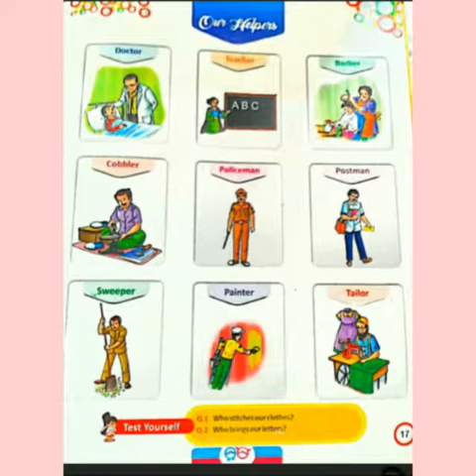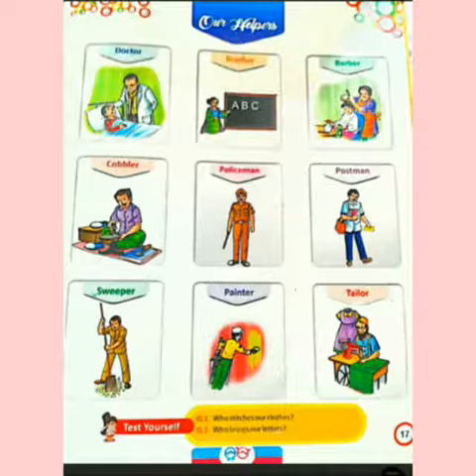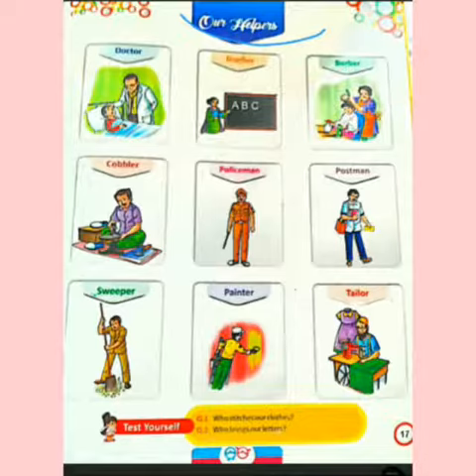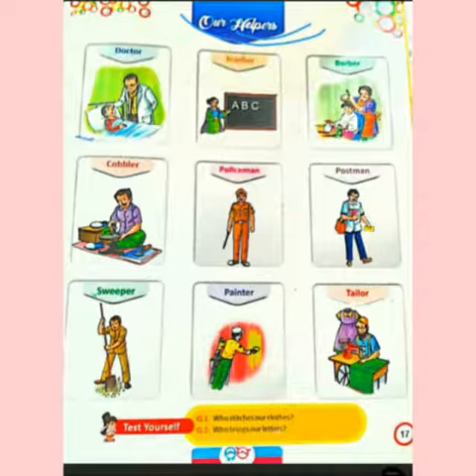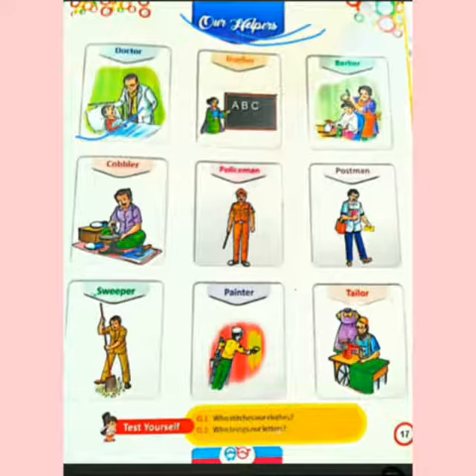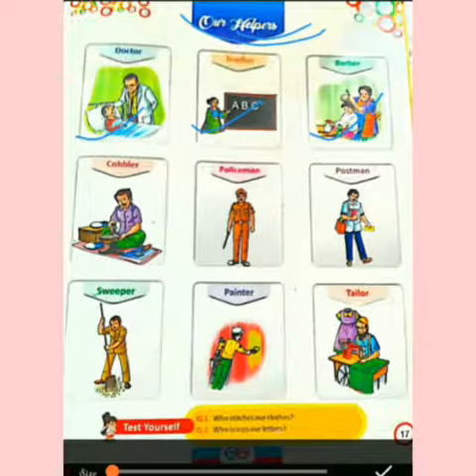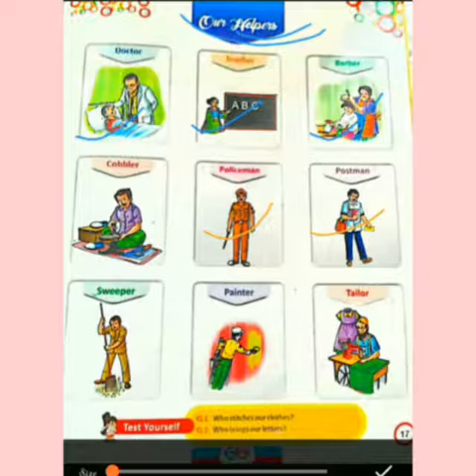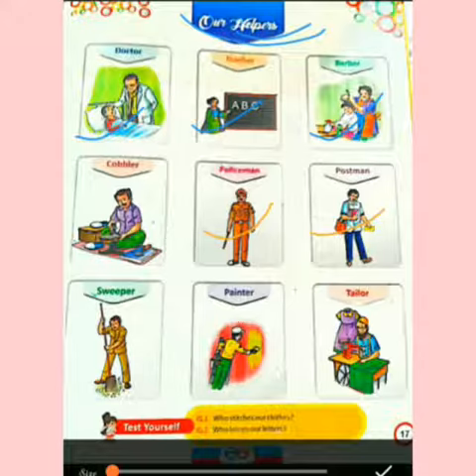Class Nursery Subject G.K Topic name Our Helpers Page no 17